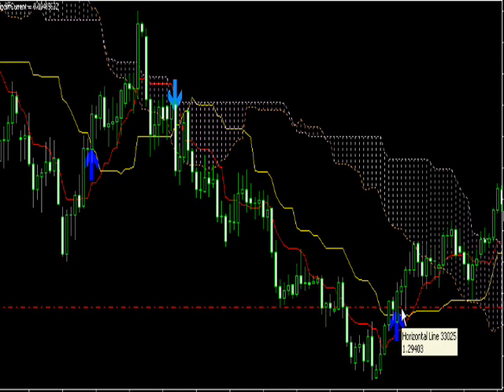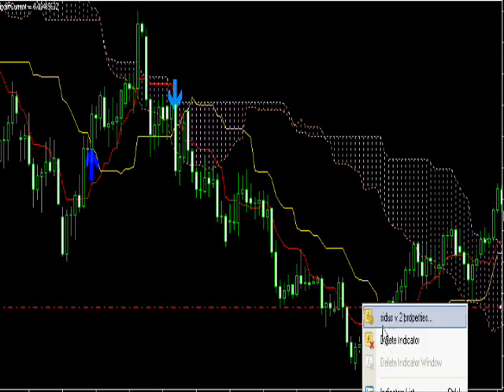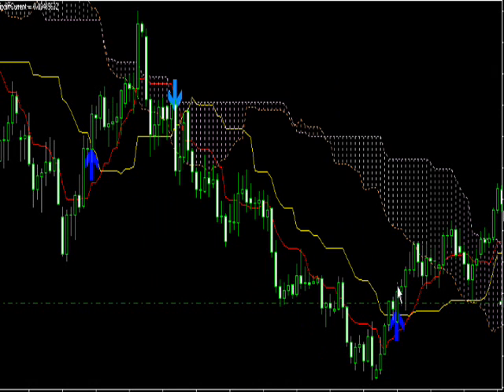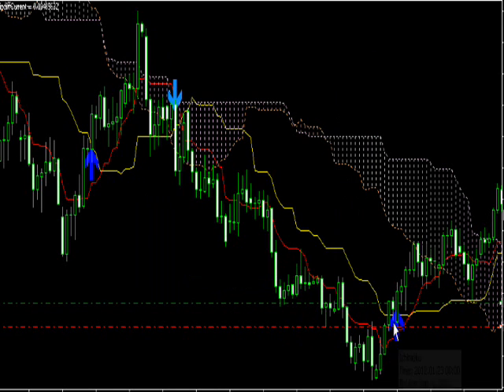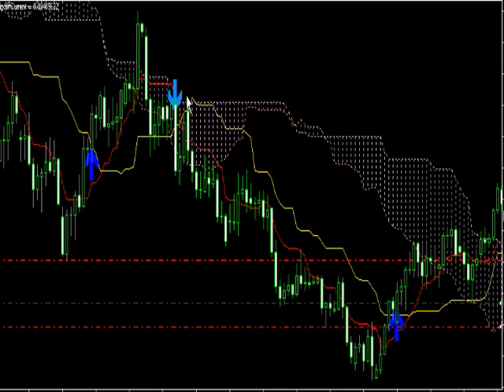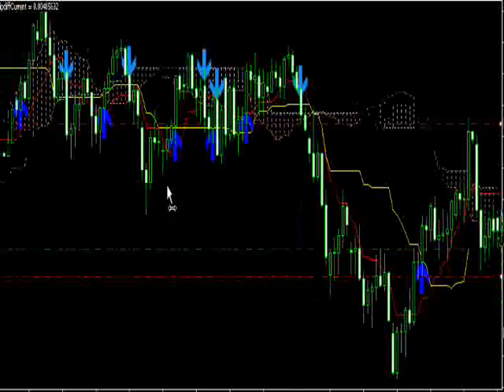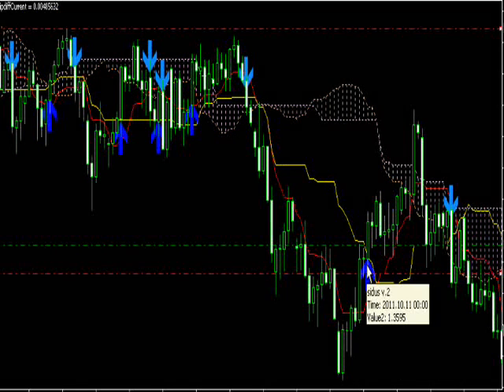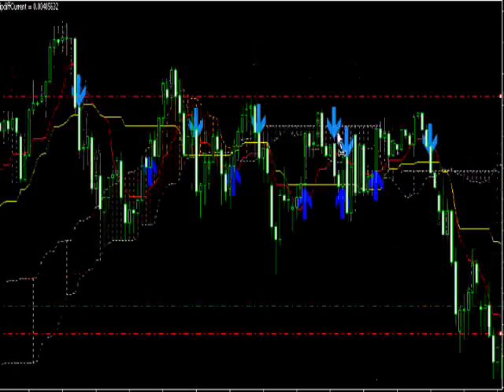VERY GOOD TRADING plan with 2 indicators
I have found this free indicator online that if used in the right way can MAKE YOU MONEY!!!